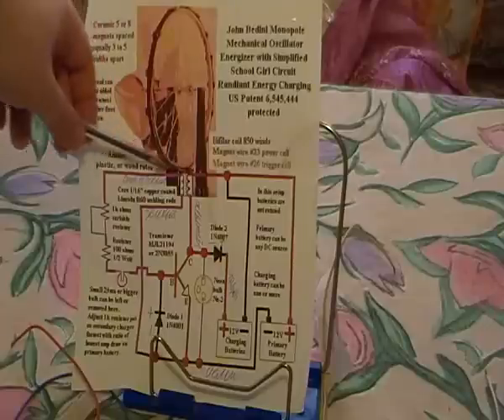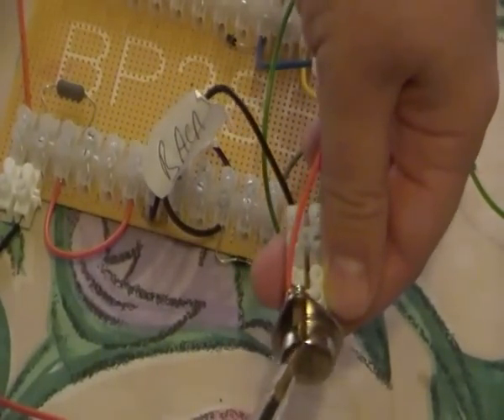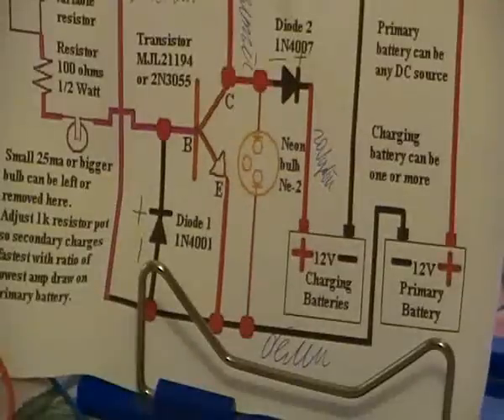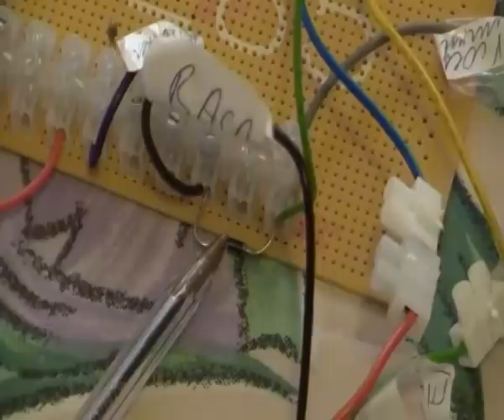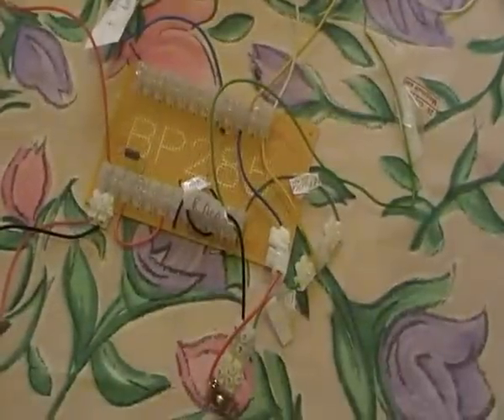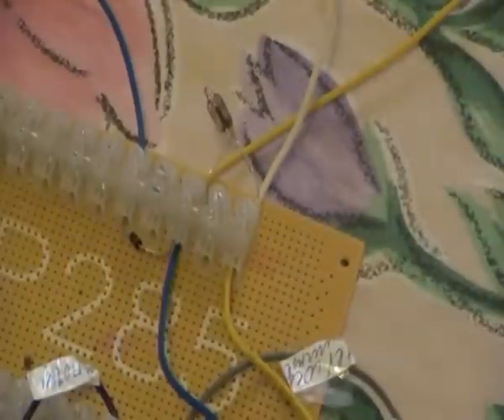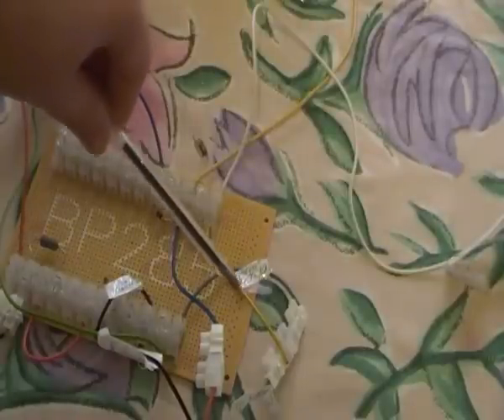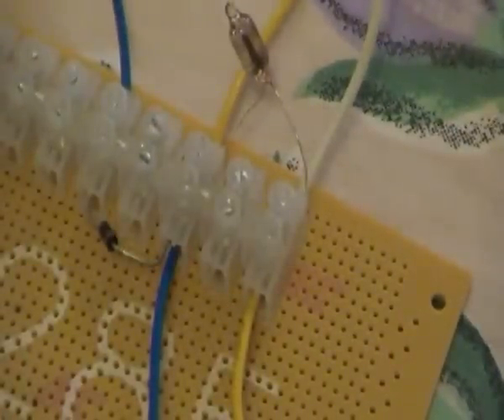My Bedini circuit PART 1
Here is my Bedini circuit !!!
In the schematic, the diode symbol is an arrow pointing towards a line. This line is represented by a silver stripe on the actual diode. The orientation of my diodes should be reversed!